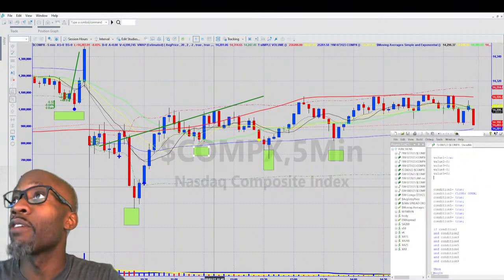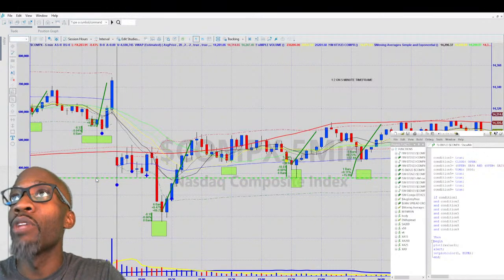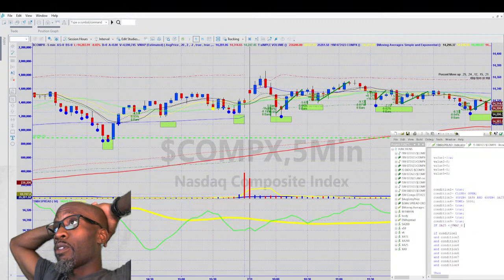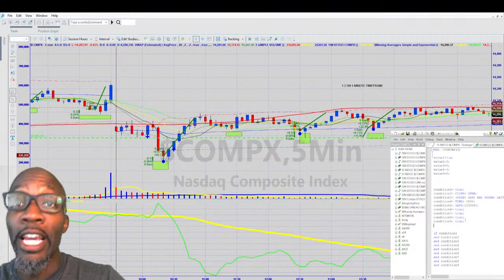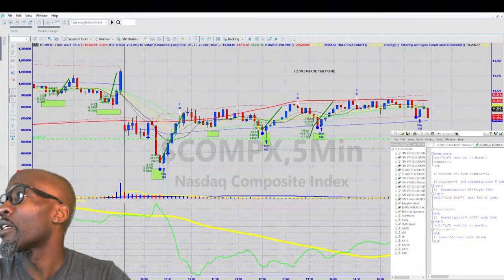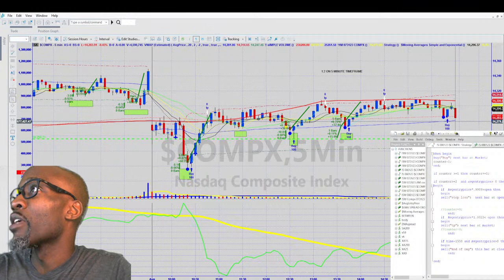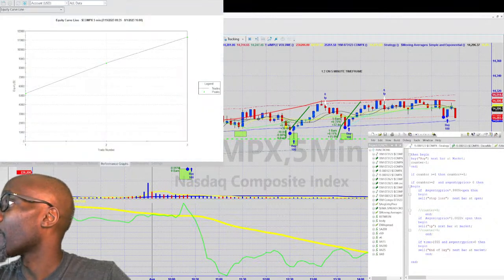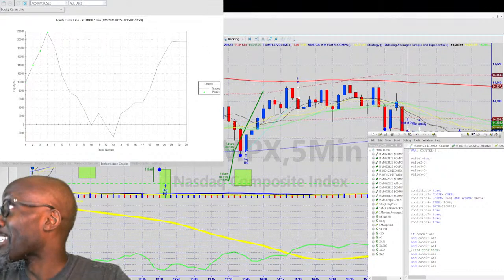TQQQ, $COMPX, NASDAQ: Developing Algo code to target profitable long entries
So ...I'll be doing some SIMULATION ACCOUNT day trading, making scripts for new strategies and just hanging out.  You're free to join.  Lets create an algorithm that will target long entries for the SPY